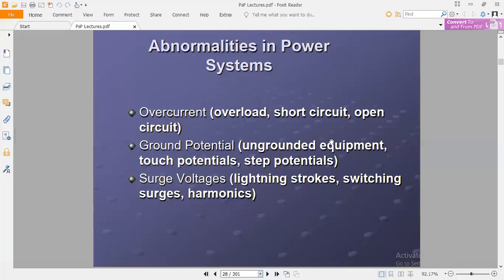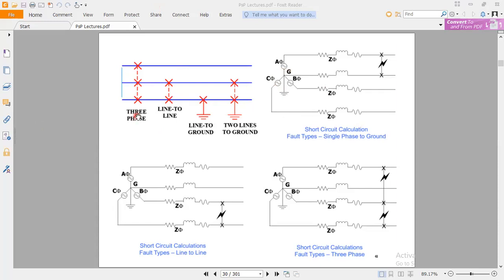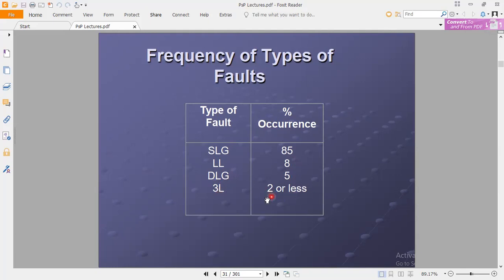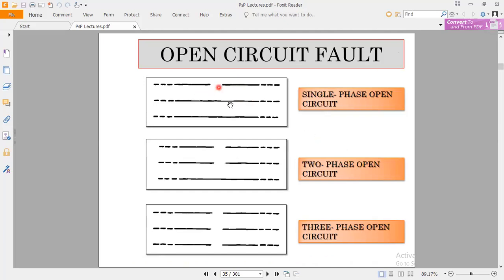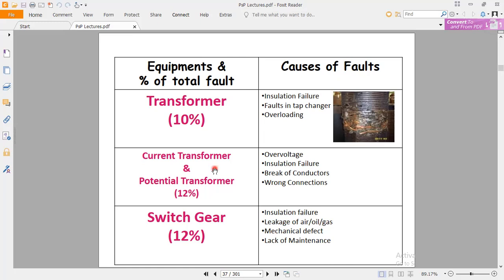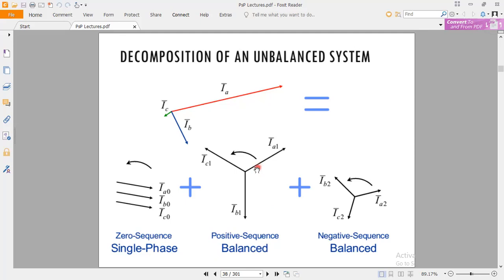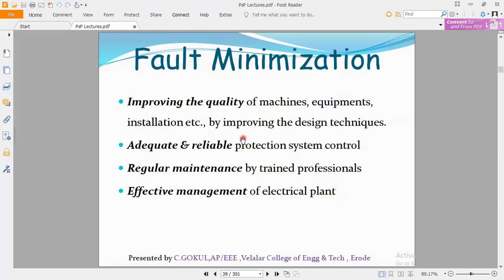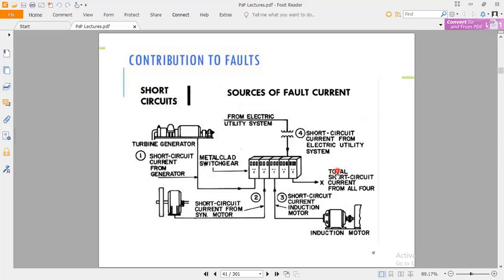Nature of faults and causes to minimize fault level by Engr. Adeel khan